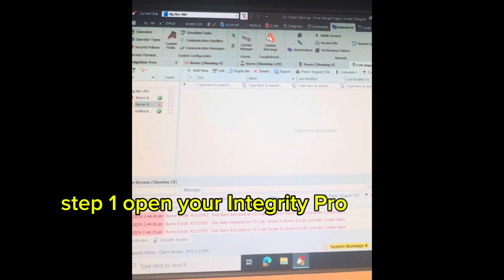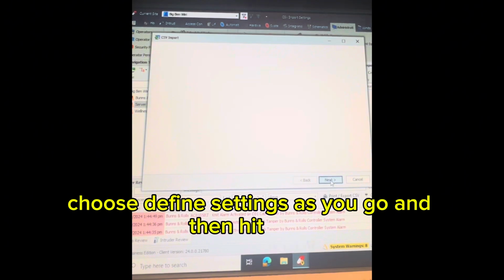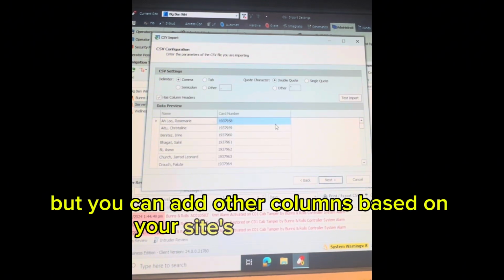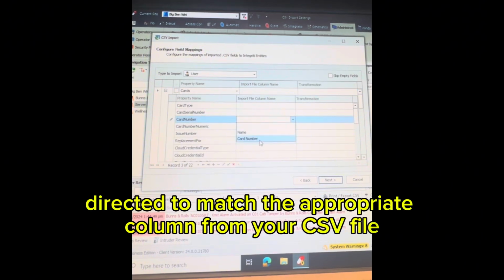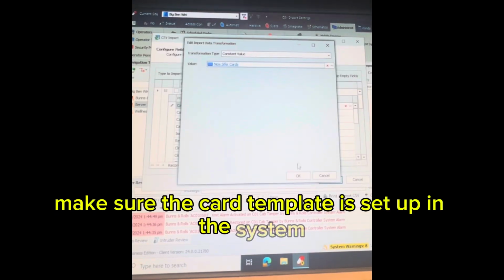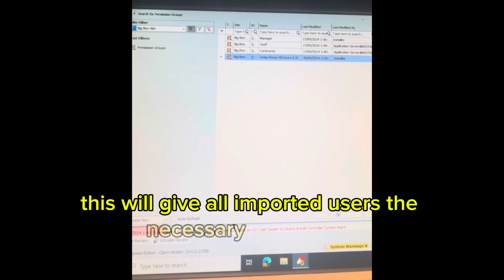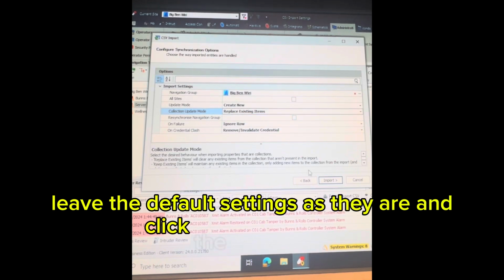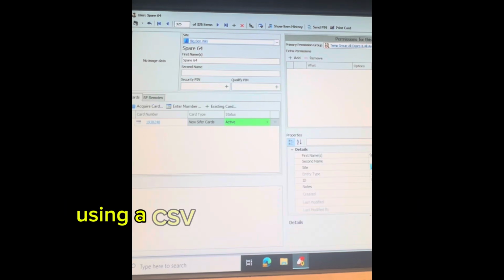“How to Bulk Import Thousands of Users into Integrity Pro Using a CSV File | Step-by-Step Guide”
In this video, we’ll demonstrate how you can quickly and efficiently import hundreds or even thousands of users into Integrity Pro using a CSV file. If you’re managing a large database or handling security operations across multiple sites, this tutorial will show you the exact steps to streamline the user import process.

What you’ll learn in this video:

 1. How to open Integrity Pro and locate the Import Data function.
 2. Step-by-step guide to configuring your CSV file for importing users.
 3. How to map fields such as card numbers, names, and permissions to ensure correct user setup.
 4. Tips for assigning a constant card type and permission group to all imported users.
 5. How to troubleshoot any potential import errors and ensure that your user data is correctly integrated into the system.

Using this method, you can save hours of manual work, improve data accuracy, and ensure a seamless experience when managing large-scale user imports.

Why this method is useful:

 • Bulk imports significantly reduce time spent on manual data entry.
 • This process eliminates human errors, ensuring that each user is correctly added with accurate permissions and card details.
 • Ideal for large organizations or facilities with high user turnover, or for those looking to set up multiple users at once.